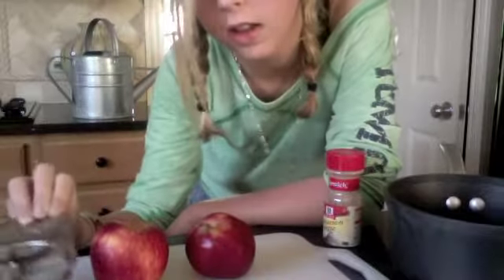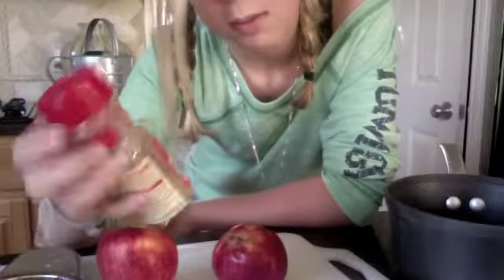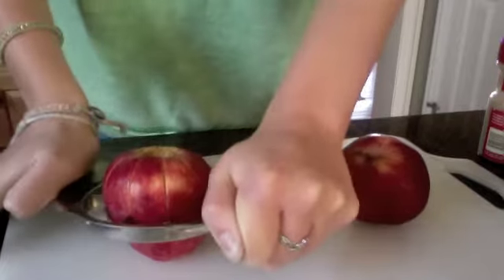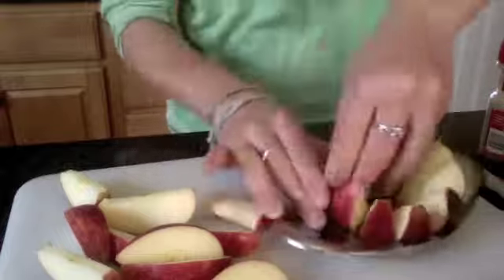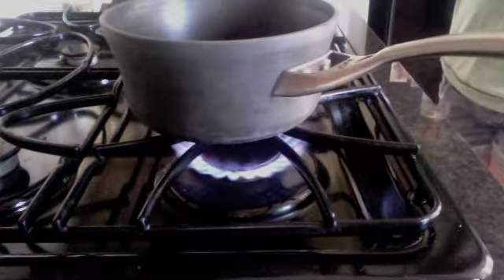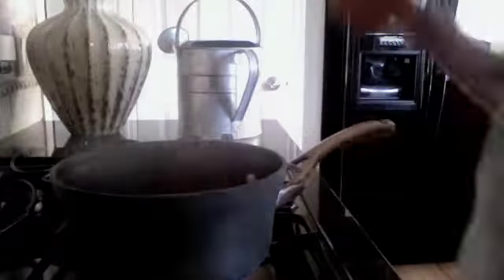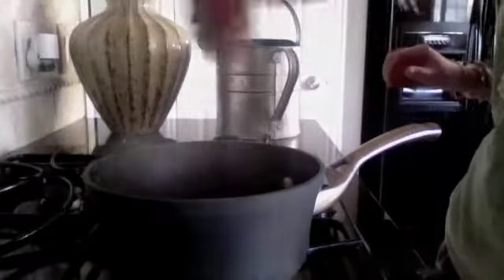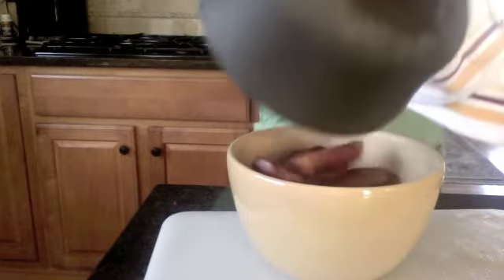Fridays makes food YUUM